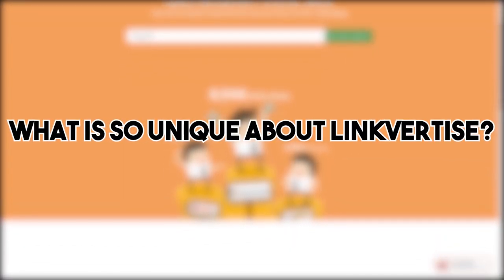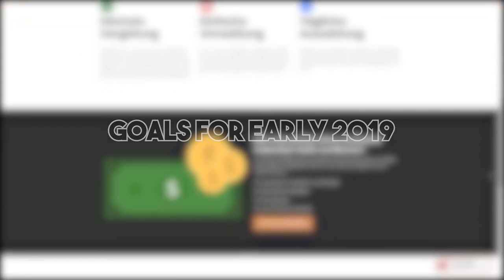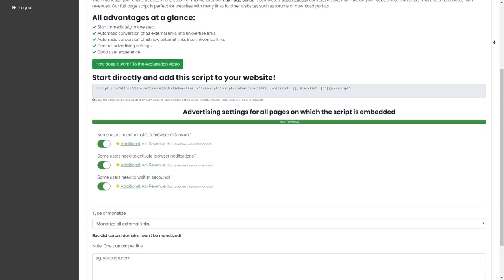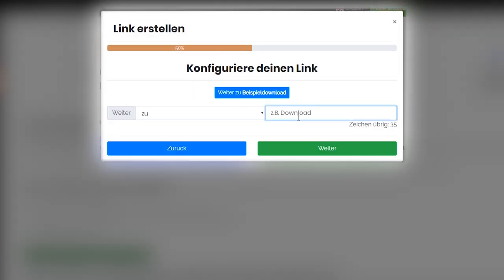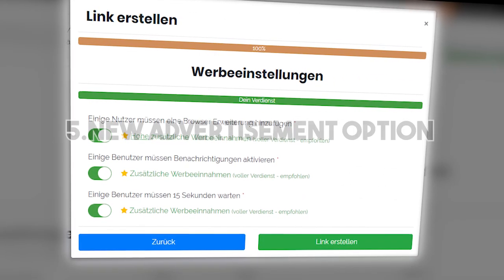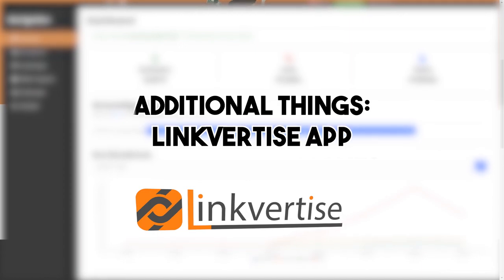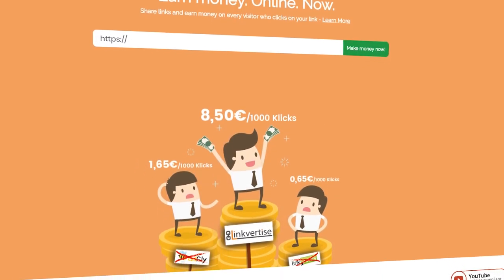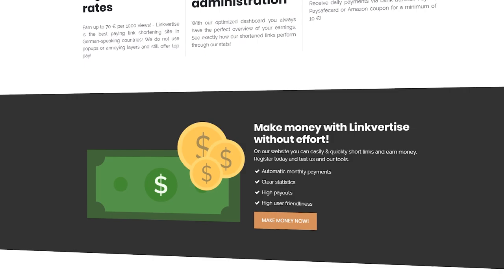Best Link Shortener to earn Money 2019 | The BEST Linkvertise UPDATES for 2019! [English]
Do you know the best URL shortener to make money 2019? It's perfect for YouTube and Facebook. The website is called Linkvertise.com! Try this link Shortener with the highest payout rates, CPM rates and convince yourself.

If you have questions about the website or the YouTube video, feel free to write in the comments. We're glad!